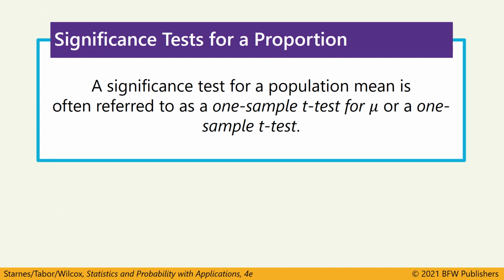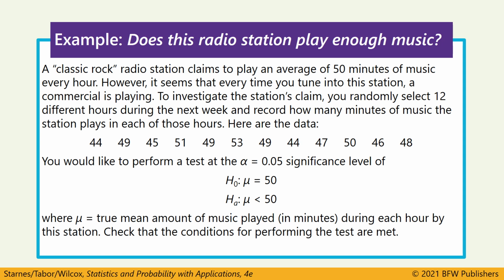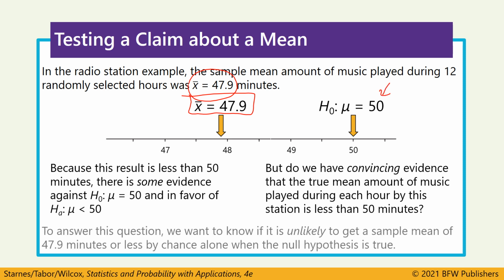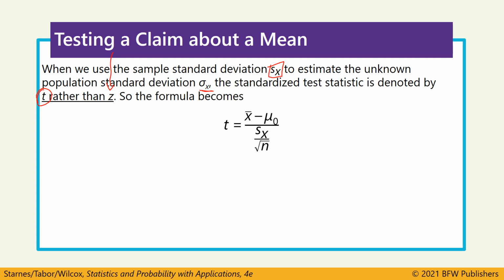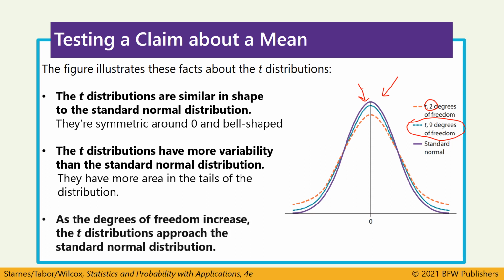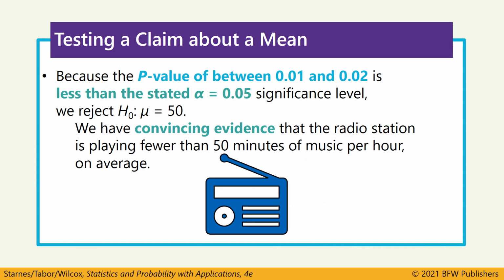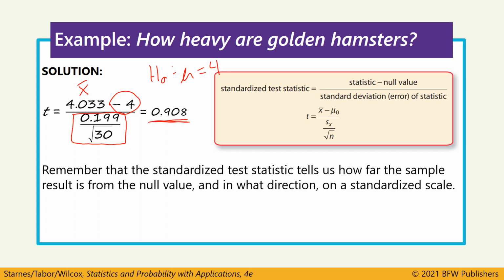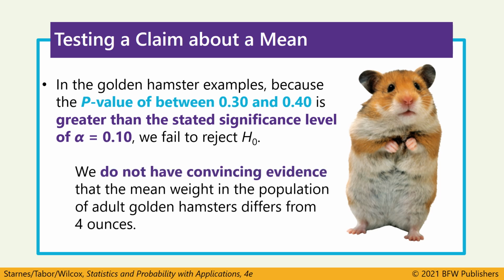Honors Stats: 9.5 Testing a Claim about a Mean